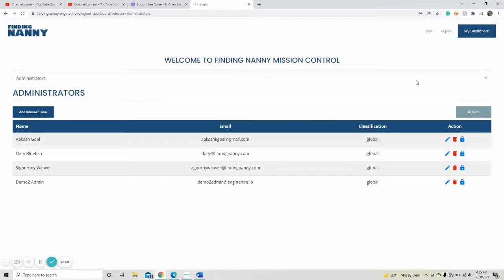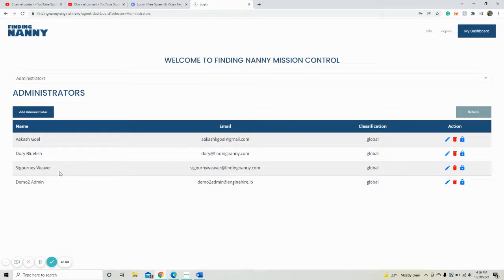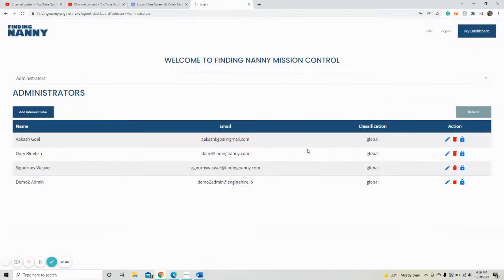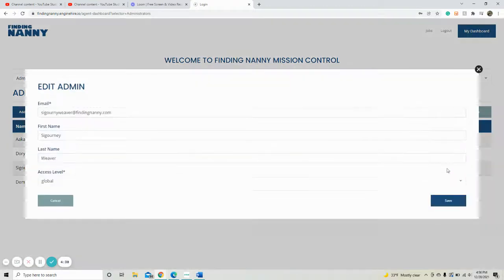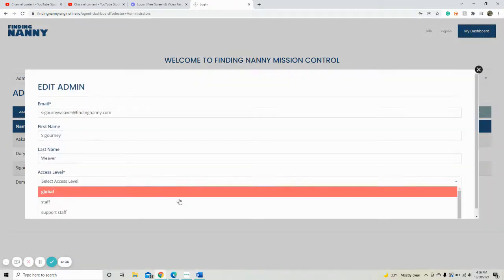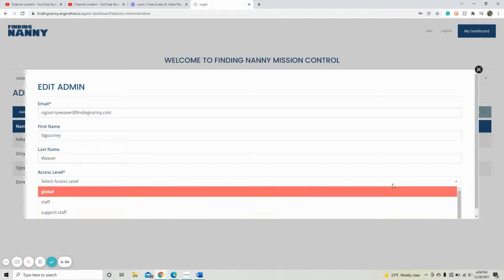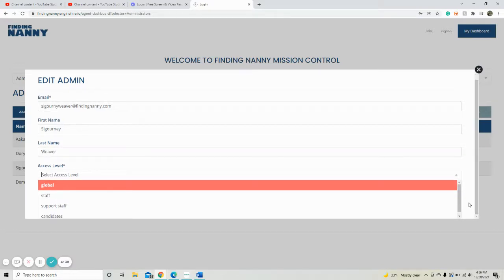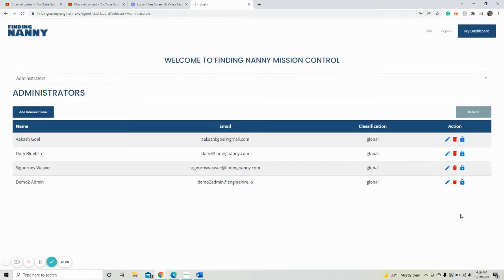Change staff/employee dashboard access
In this tutorial, the video demonstrates how to modify access levels for staff and employees. To begin, users need to access their mission control and select "Administrators" from the dropdown menu. Within the administrator settings, users can add new administrators and adjust access levels for existing staff or employees. By selecting a specific candidate or employee, users can click on "Update Admin" and choose from various access options such as admin, staff, support staff, or global candidates. Once the desired access level is selected, users can click "Update" to save the changes, thereby adjusting the staff or employee's settings accordingly.